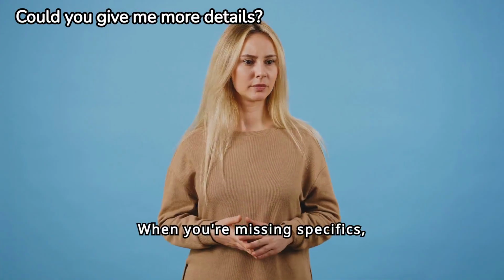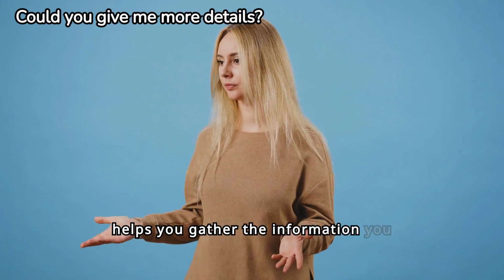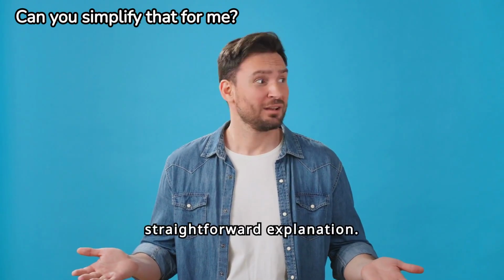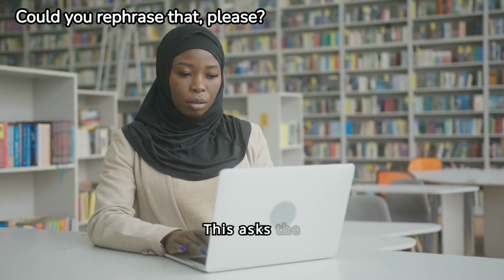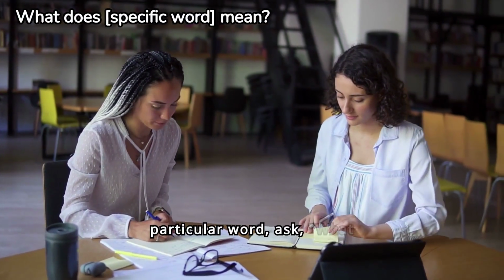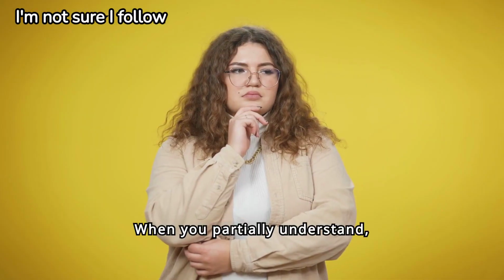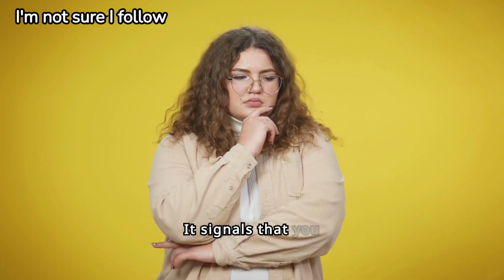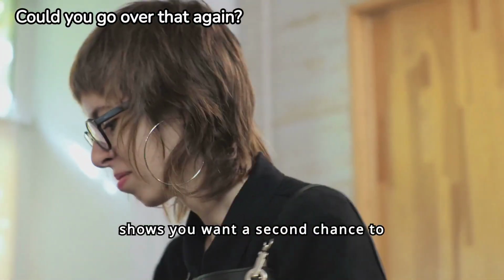Stop saying "I don't understand" in English. Say THIS instead!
Struggling with understanding English? In this video, learn the perfect alternatives to saying "I don't understand" that will help you communicate more effectively. Enhance your English skills and boost your confidence with these simple phrases! Watch now to level up your language game.